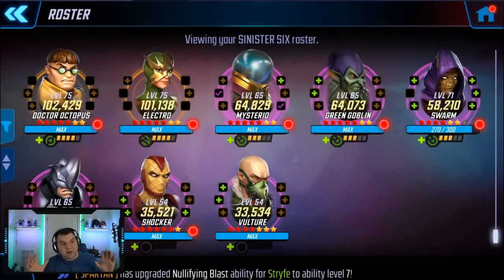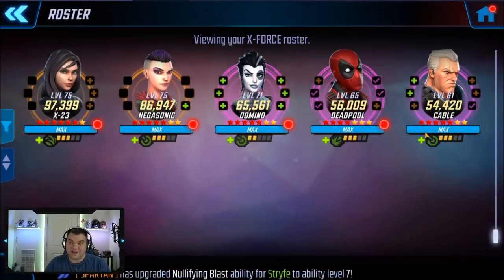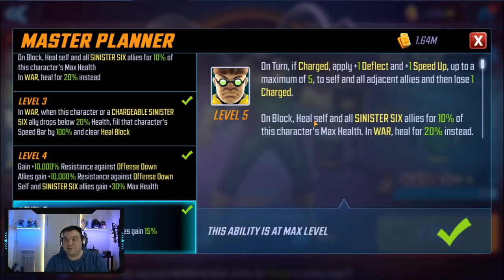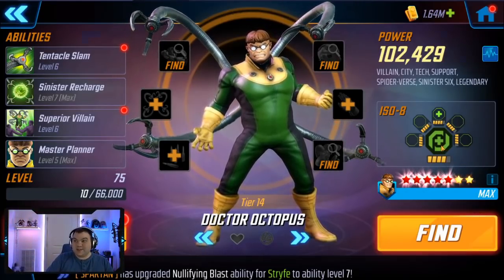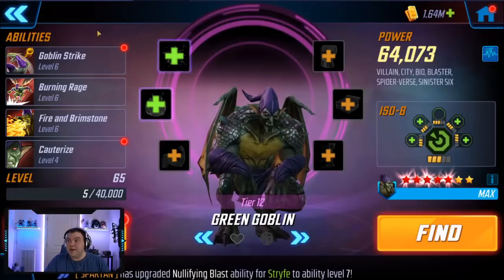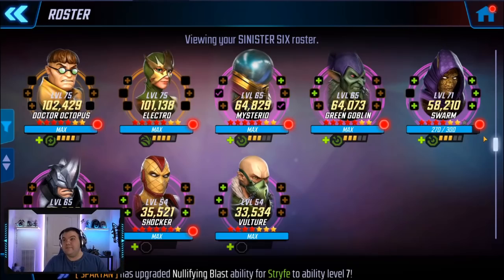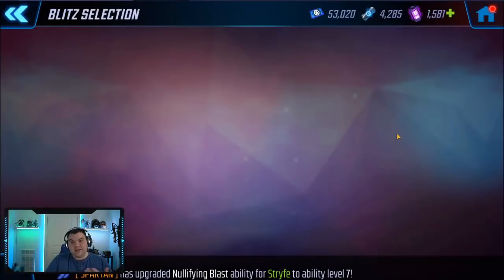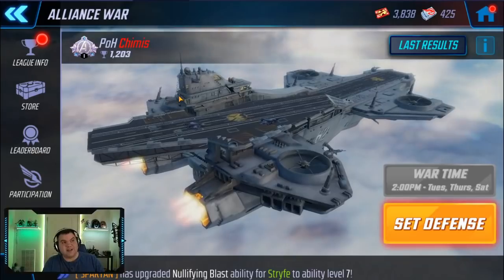Doc Ock Ultimate Guide: What to do with Your New Legendary! - MSF - Marvel Strike Force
All the fun stuff you can expect from Doc Ock now that you've unlocked him!

I livestream the game over on Twitch!: Twitch.tv/mcmole2